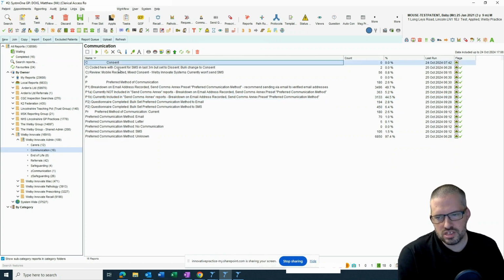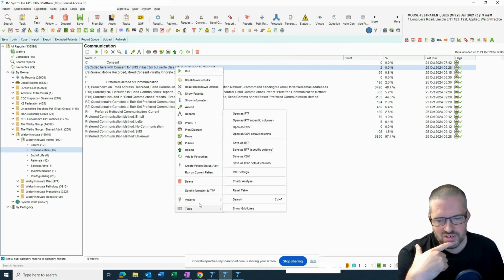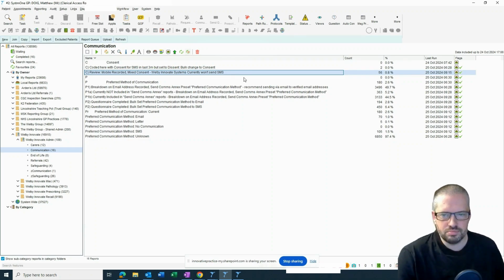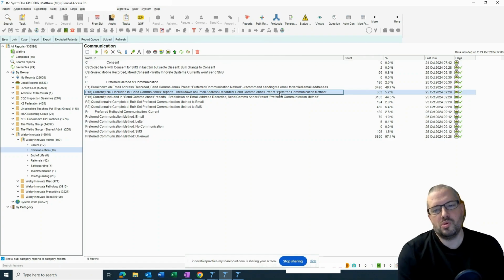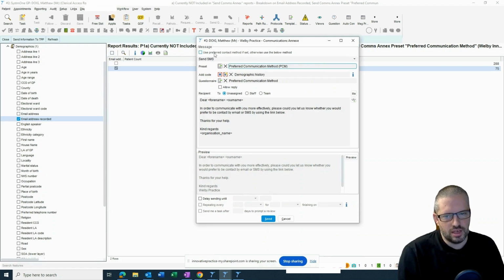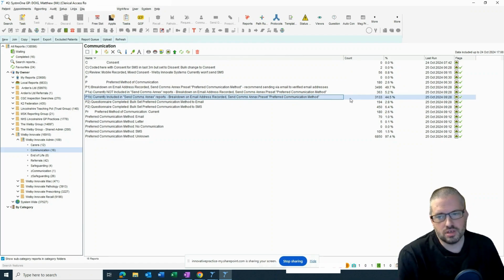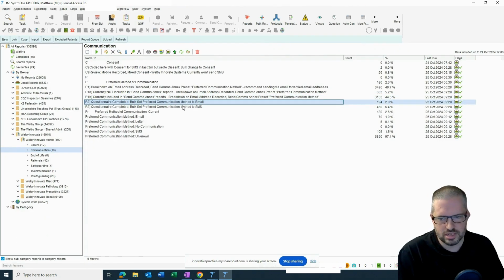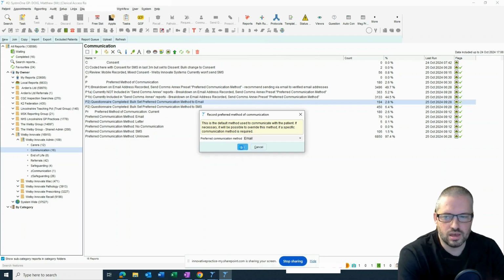Communication: Increasing use of Email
This shows the work we have done to improve and increase the number of patients that we can text and email instead of posting.